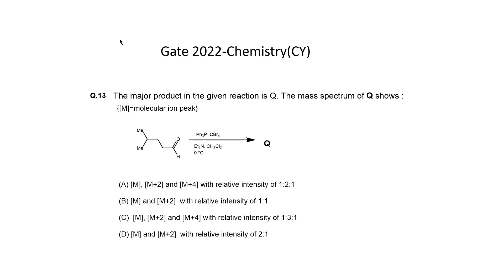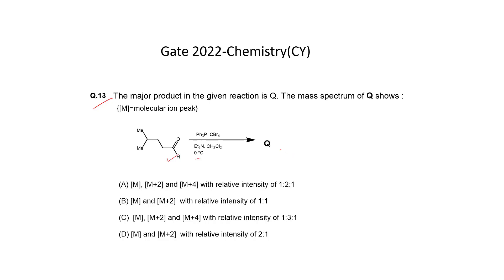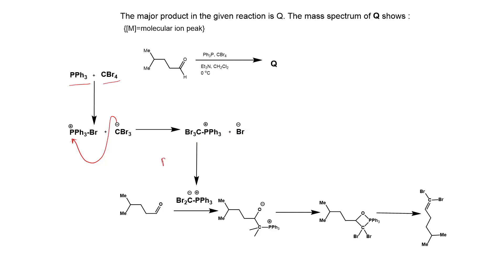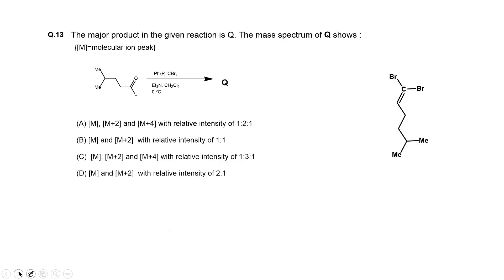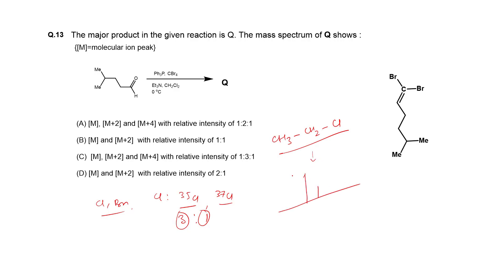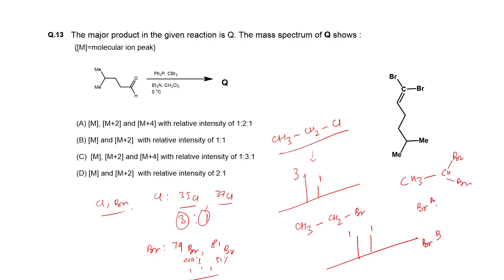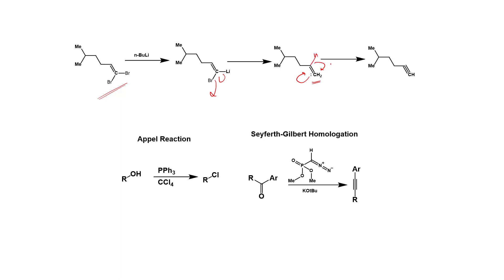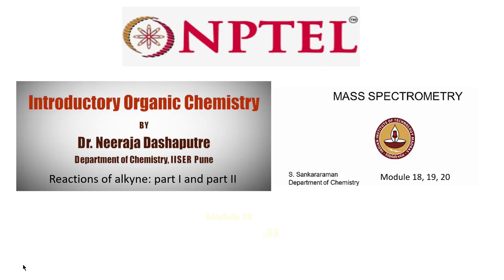Q13 CY 2022